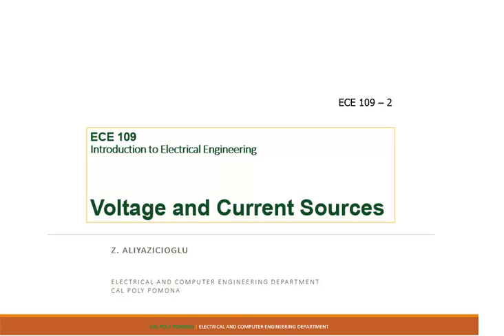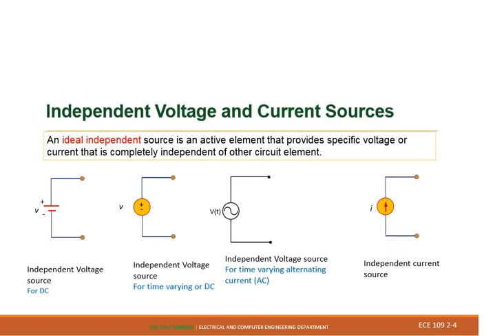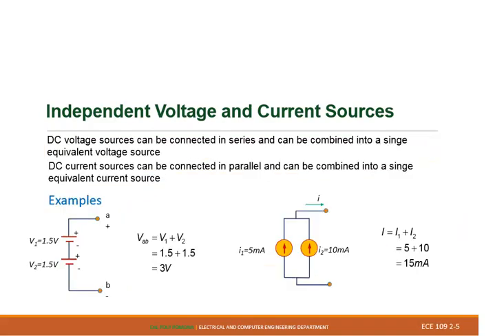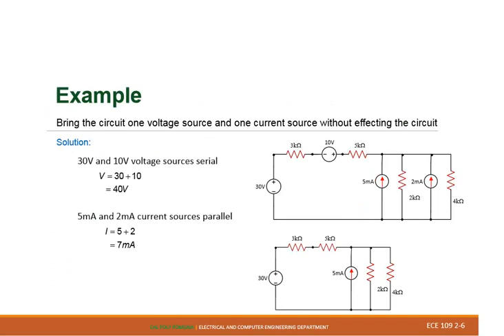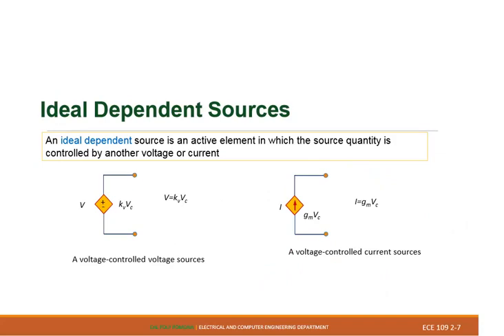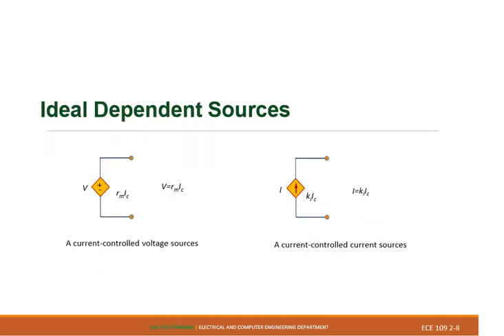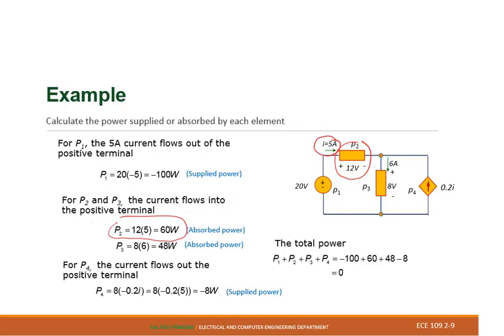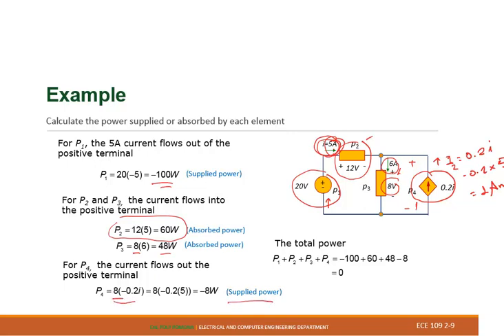ECE109 Lecture Note 2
ECE 109 Introduction to Electrical Engineering
Lecture Note 2